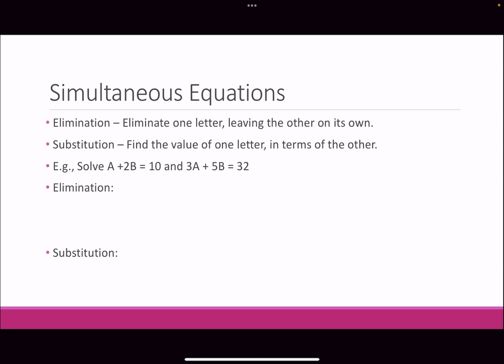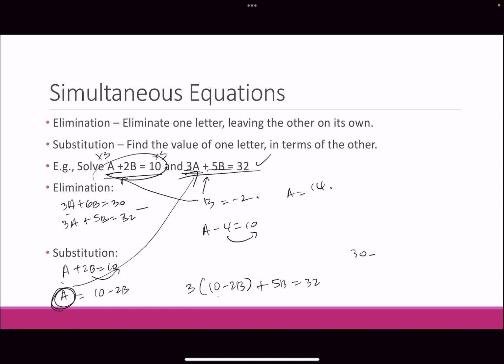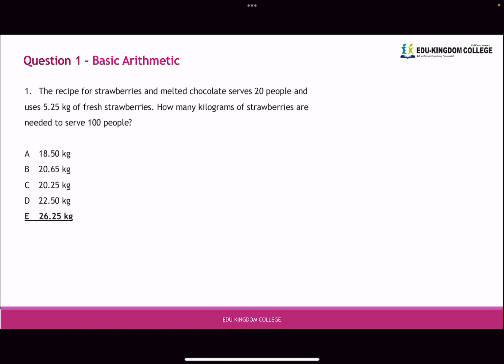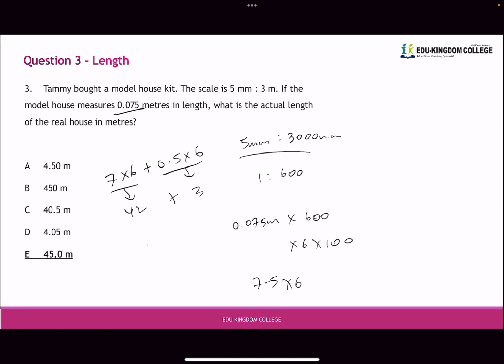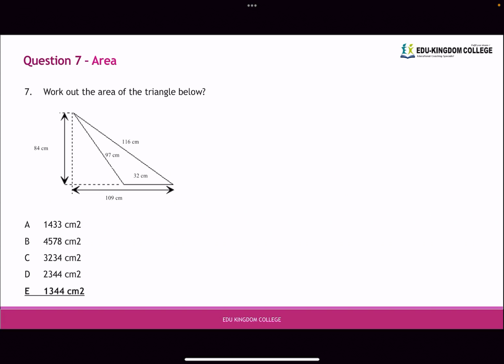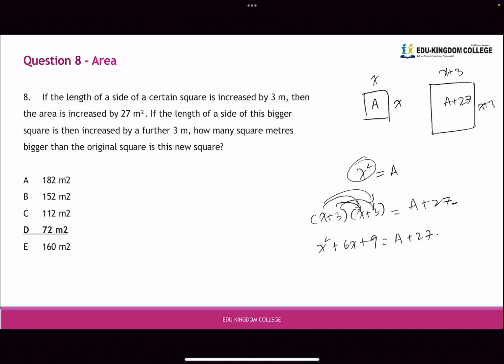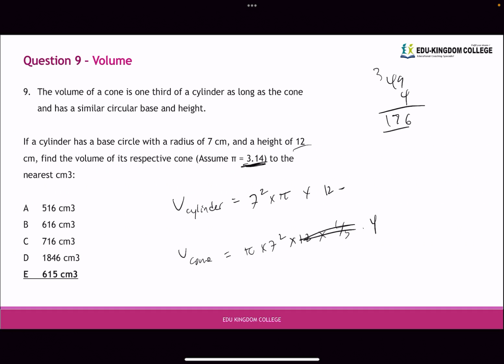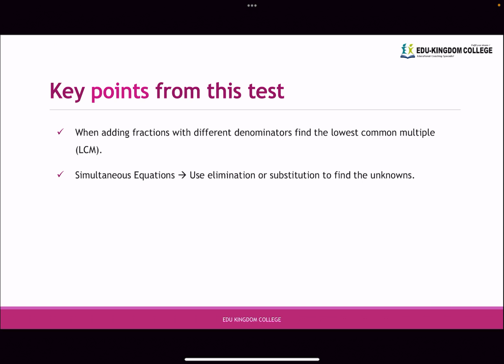Edu Kingdom College Selective Mathematical Reasoning 10 Video